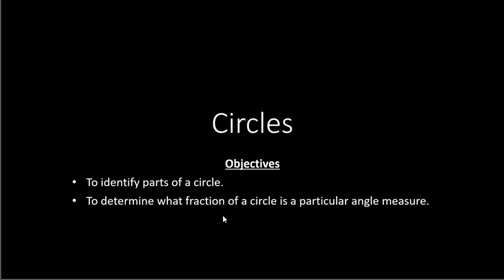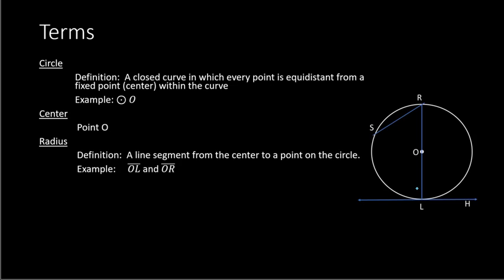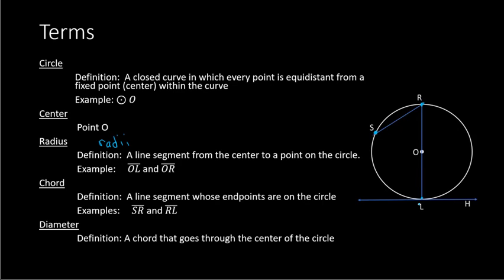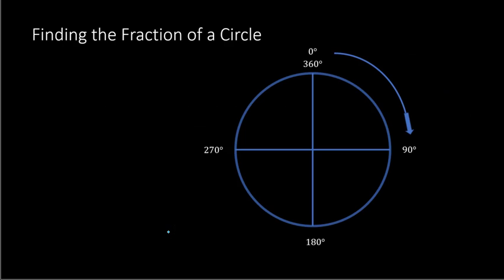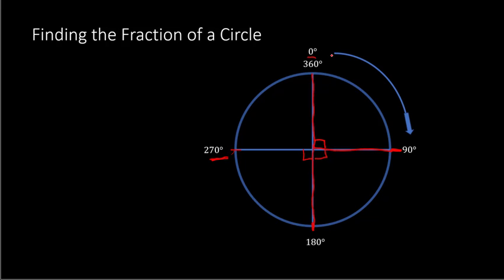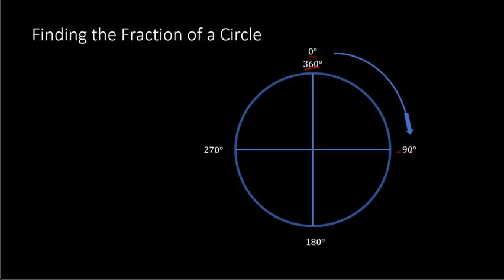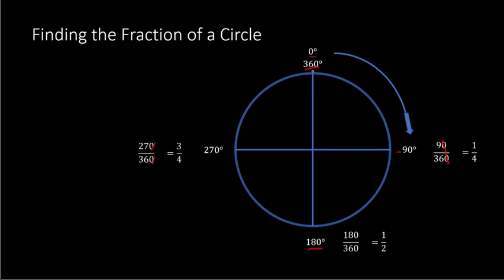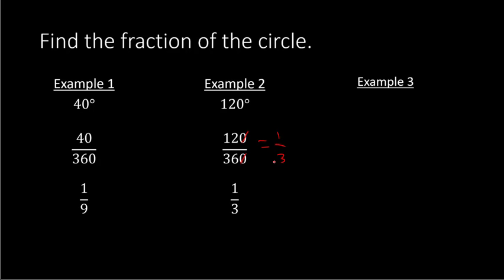Circles (6th Grade)